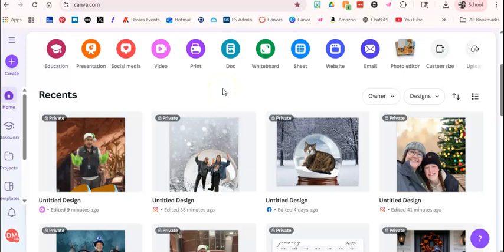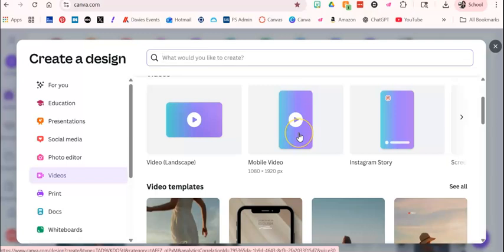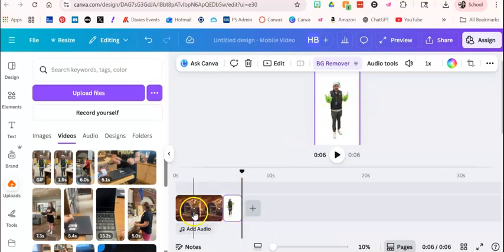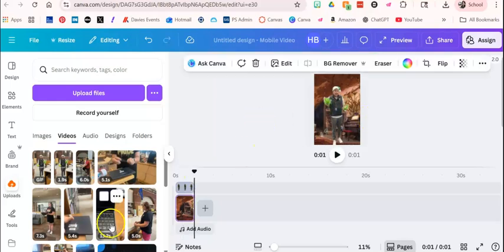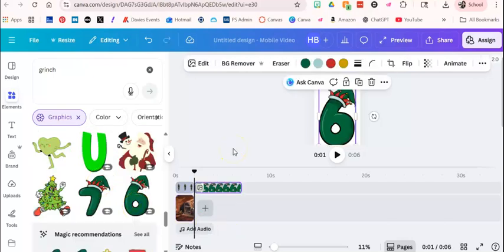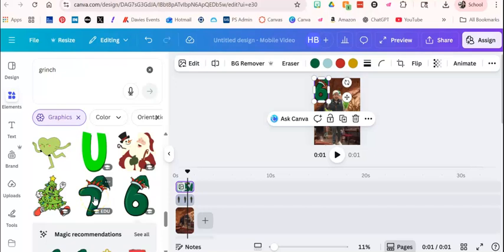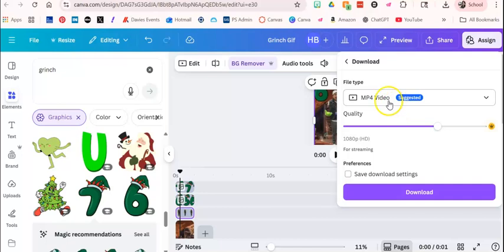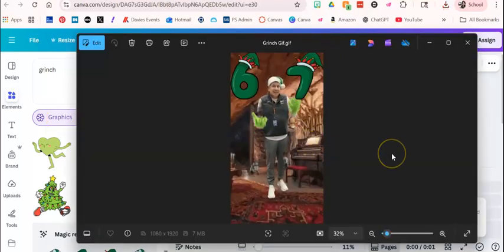How to make a Gif in Canva